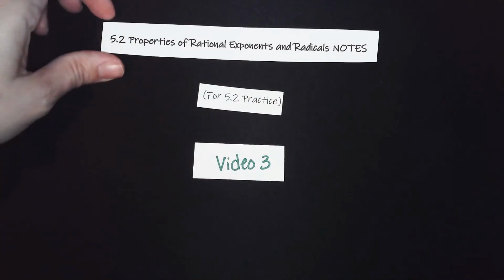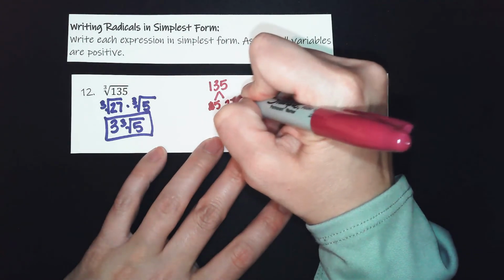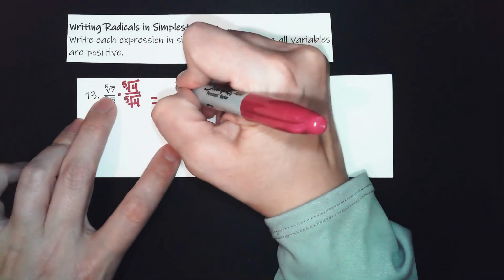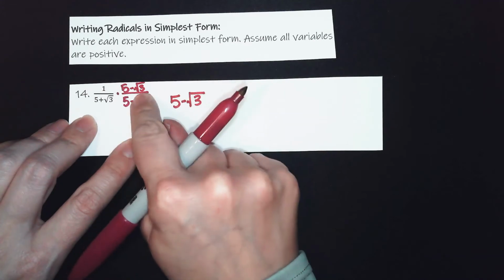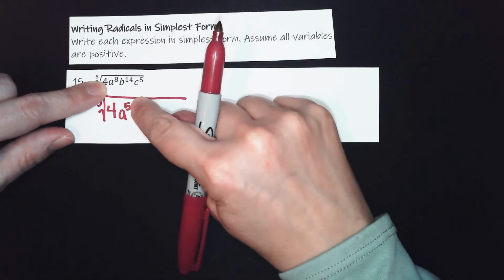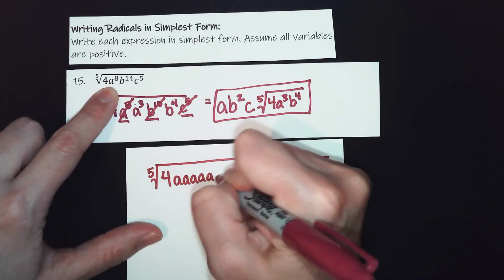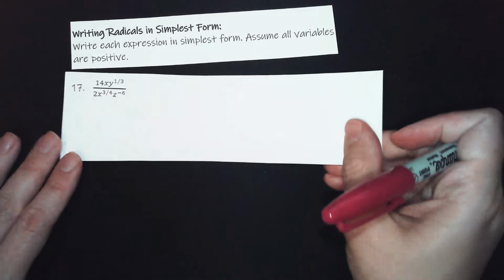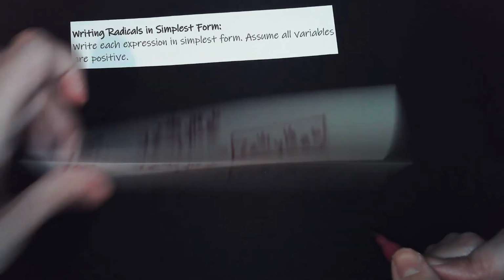5 2 Writing Radicals in Simplest Form Video 3